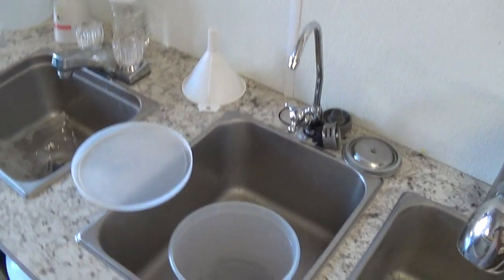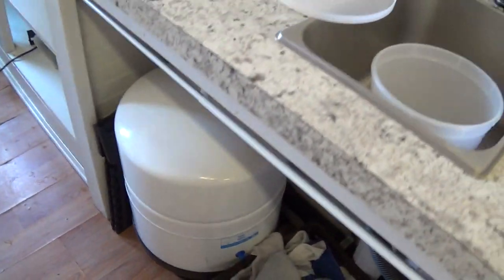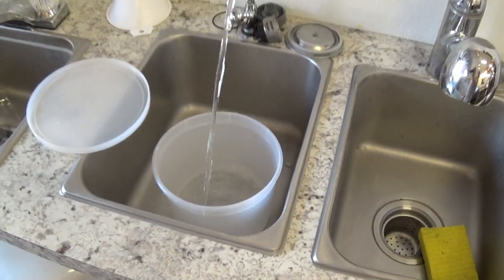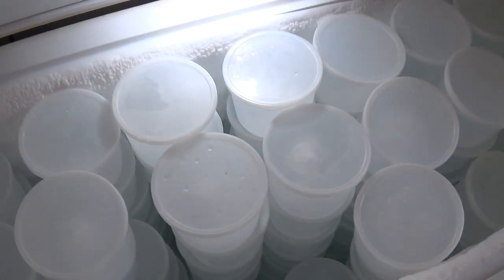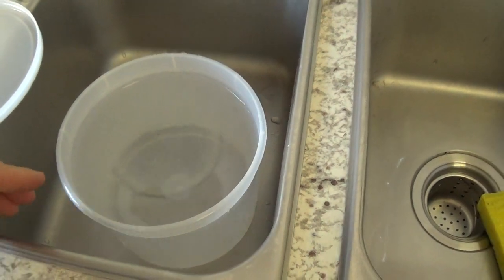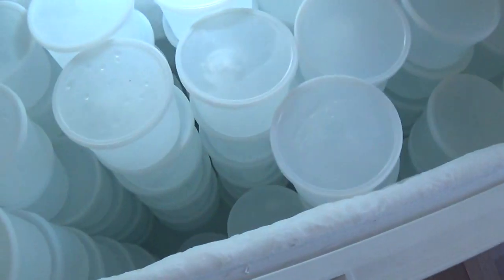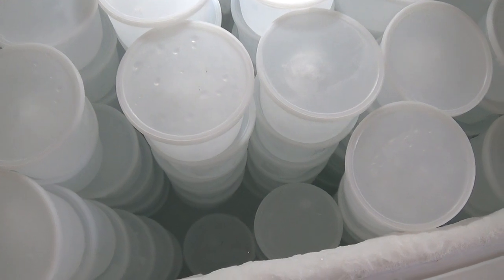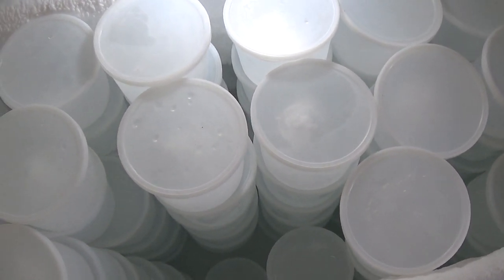Make your Own Ice Blocks Shave Ice, Snow Cones, Shaved Ice Swan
This Video is how I make my Round Ice Blocks for my Fujimarca SE 709 V2. These are the same ice blocks that can be Used with any vertical Ice Shaver such as Swan, Fujimarca, and Hatsuyuki.